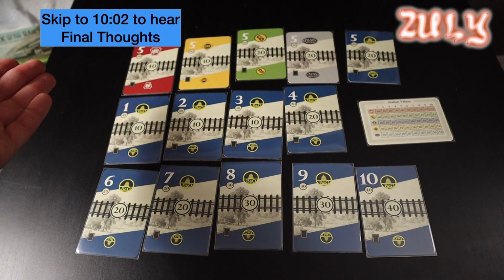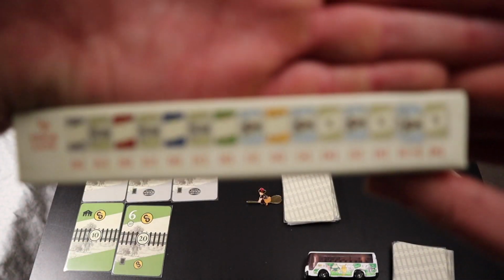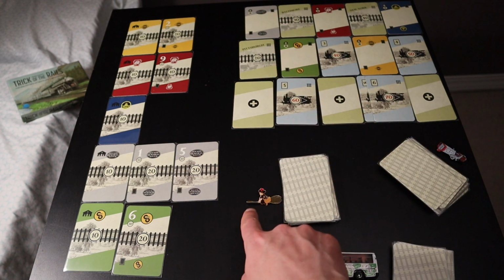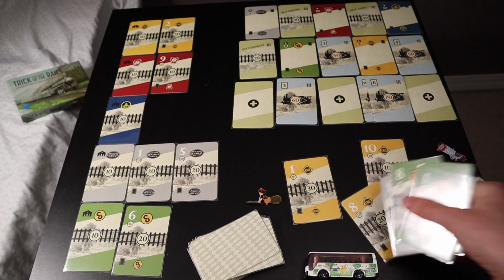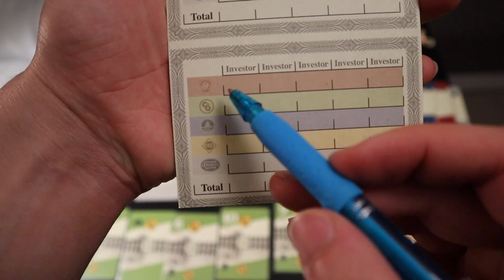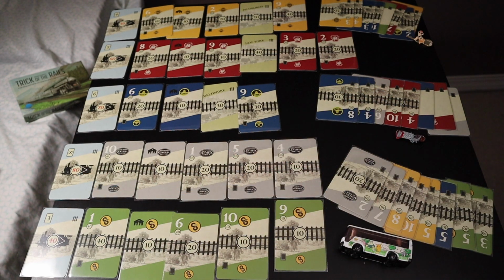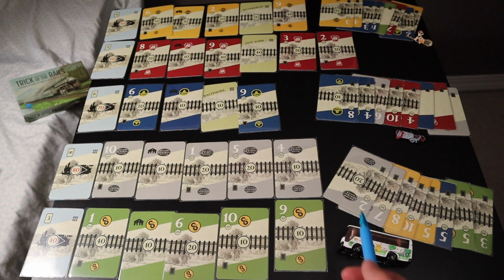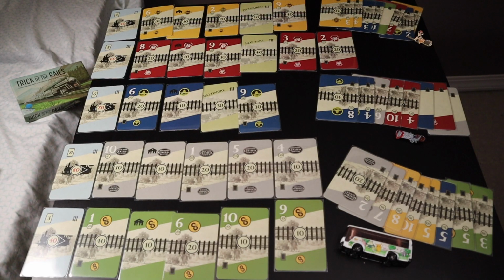Trick of the Rails ~ Taylor's Trick-Taking Table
A strategic trick-taker where you will be building train companies and taking stock!

Table of Contents:
Intro - (0:00​​​)
The Hook - (0:53)
Deck Makeup & Setup - (1:07)
Trick-Taking Gameplay - (1:46)
Train Gameplay - (6:13)
Scoring Gameplay - (8:30)
Final Thoughts - (10:02)
Final Thoughts Summary - (16:27)